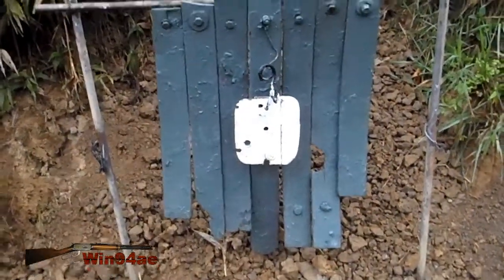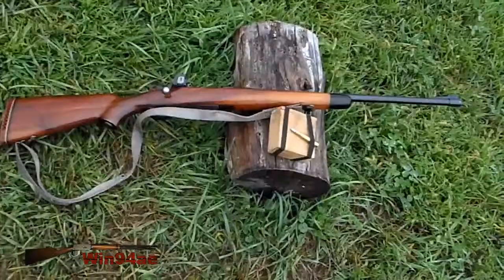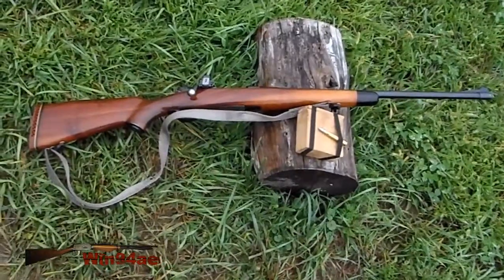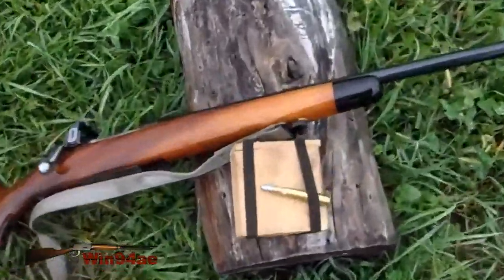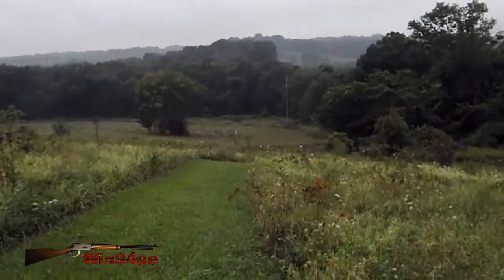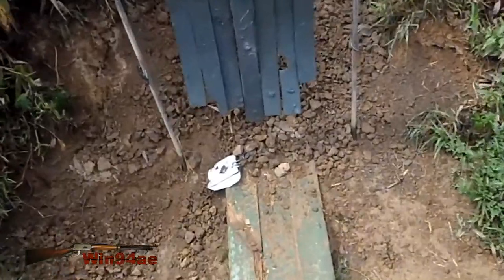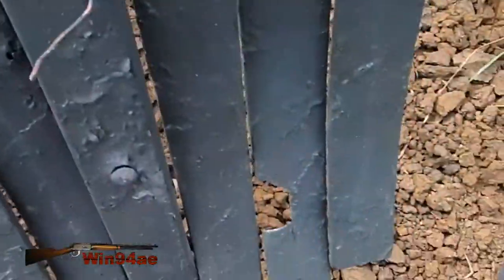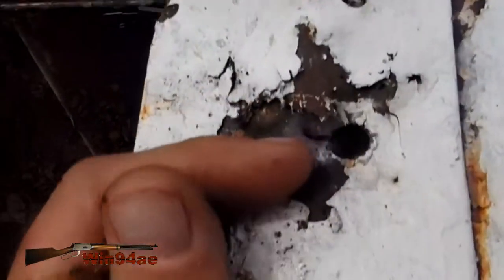Springfield 1903, Cast Bullet, 250 Yards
Taking a shot with the Remington US Model 1903, using the Lee 180gr RN cast bullet, at a 5 inch target, 250 yards downrange; "one shot, one kill."

I was going to test the windage at 100 yards, but the wind wasn't very strong so I figured 250 yards would suffice.